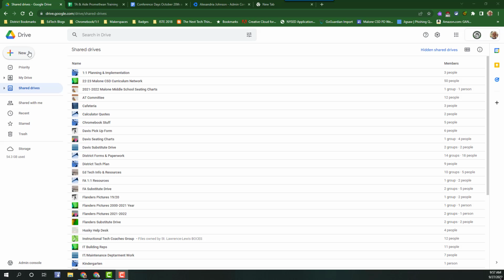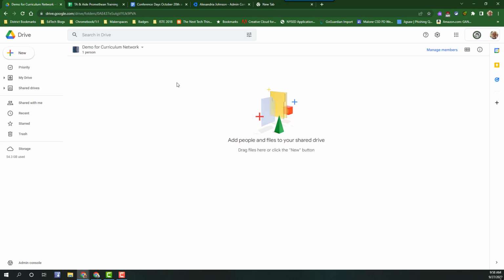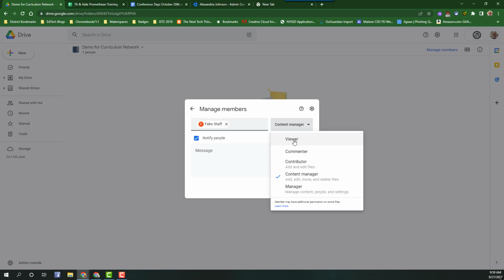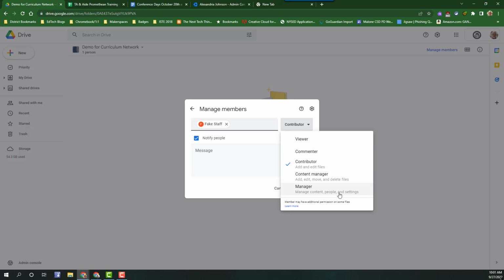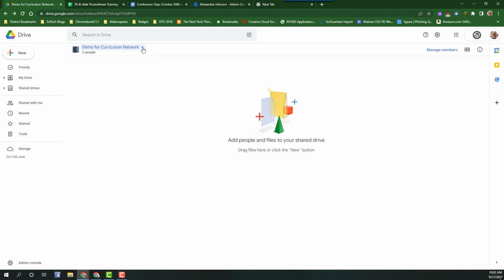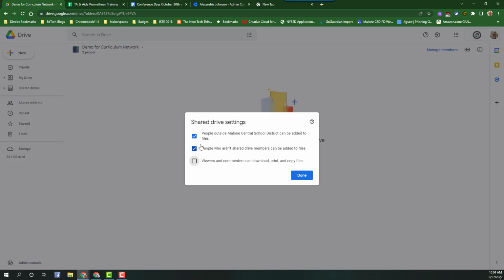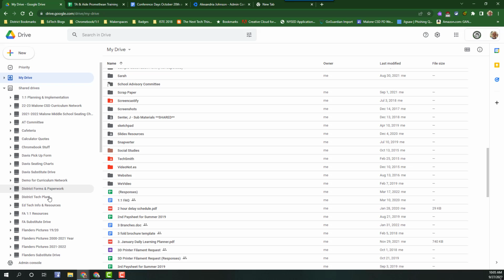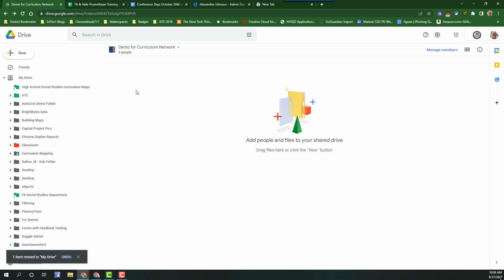Shared Drives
How to create and manage a Shared Google Drive.